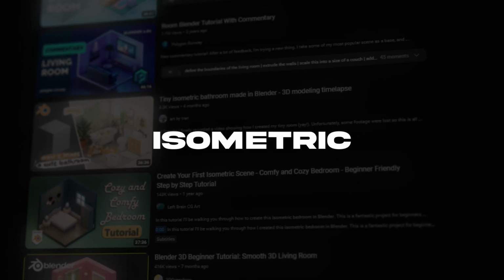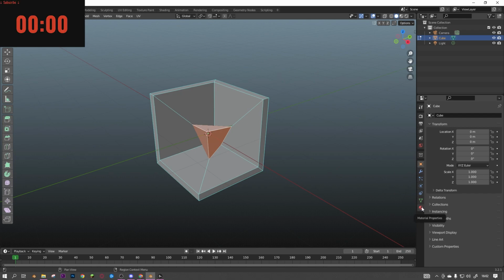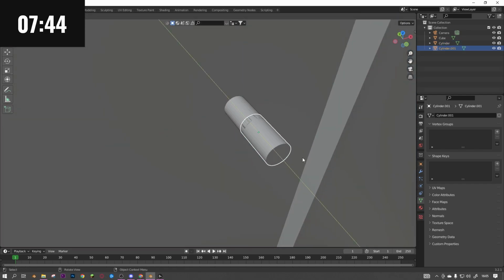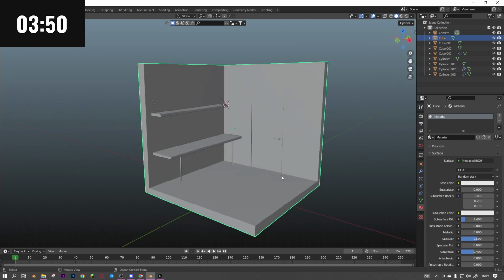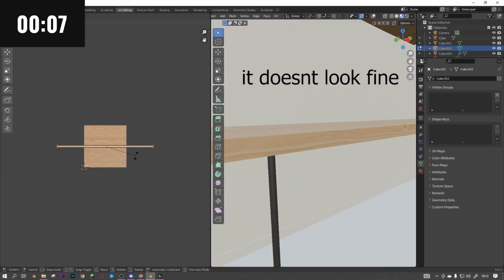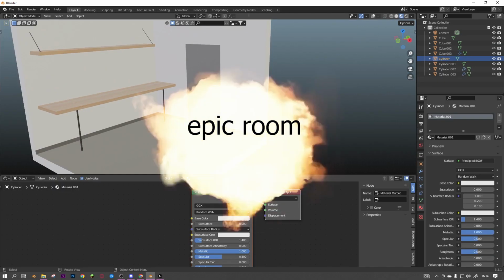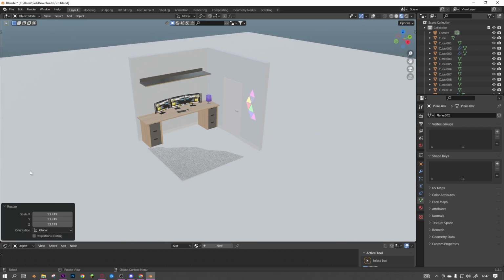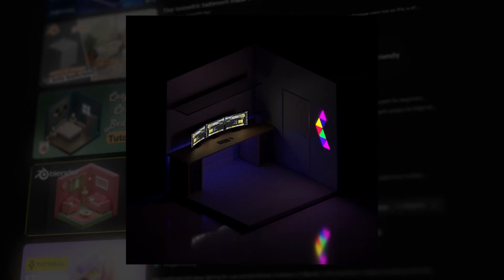I Made An Isometric Room In 10 Seconds, 10 Minutes and 1 Hour